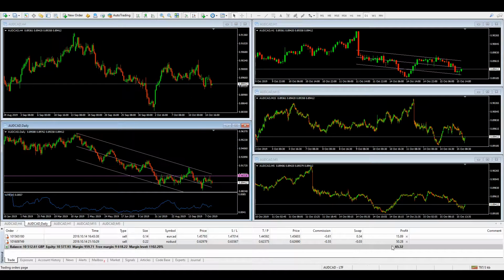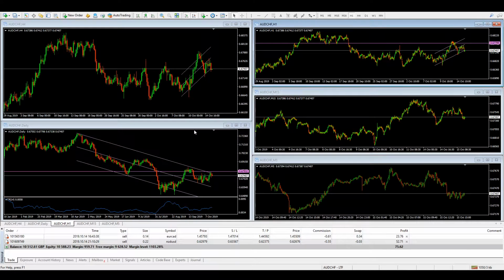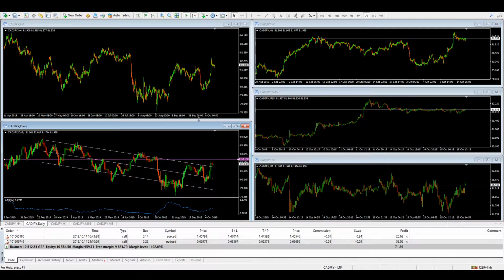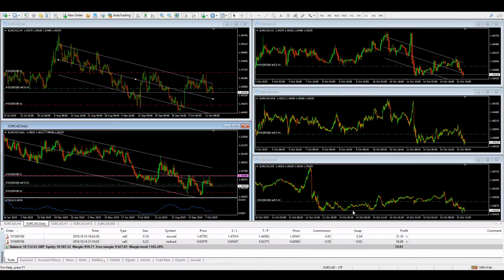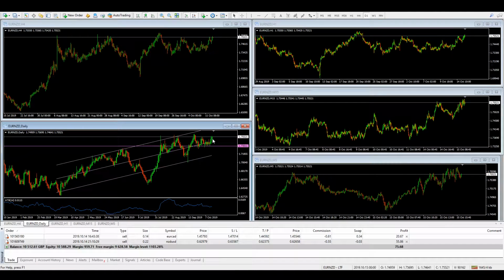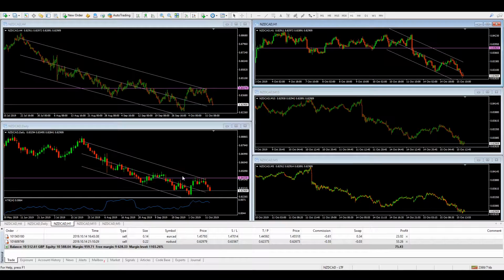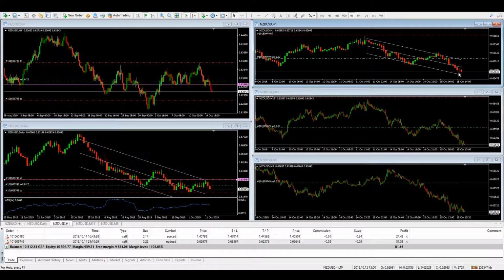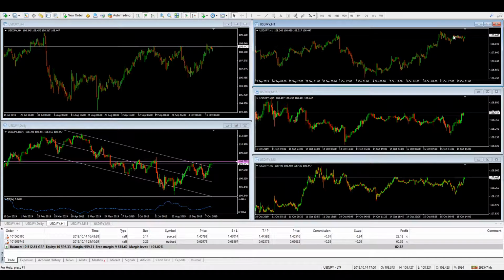How To Trade Forex Using Price Action | Live Trading | Tue 15 Oct 2019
Highlights from today's video include:
01:00 - overview of strategy
02:30 - AUDCAD, short
09:35 - EURAUD, long
12:40 - EURCAD, short (trade I'm in)
22:35 - NZDCAD, short (trade I'm in)
25:30 - USDCAD, long